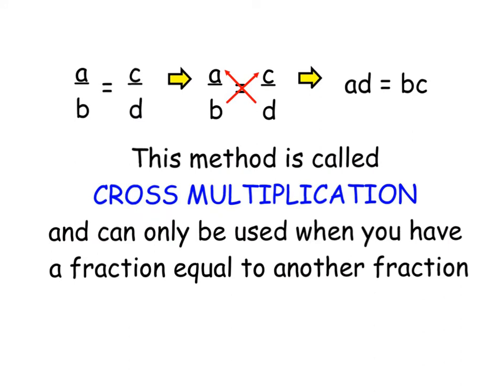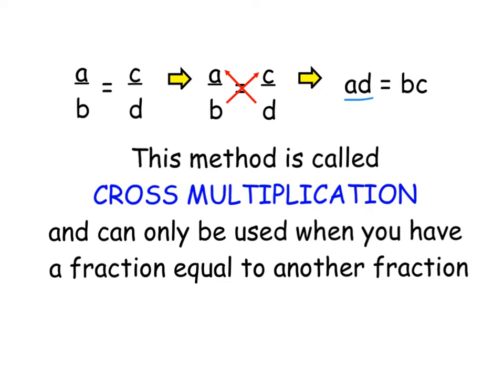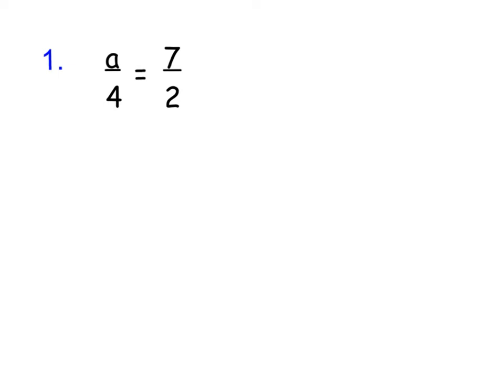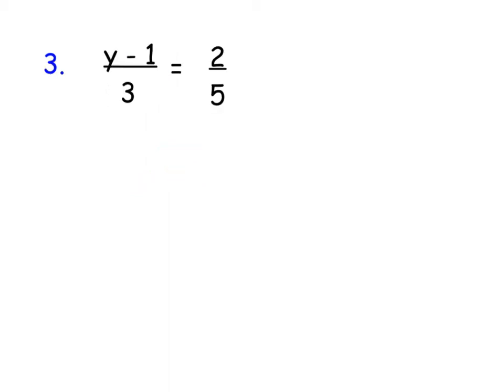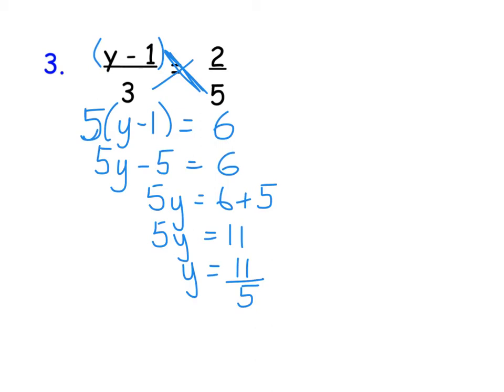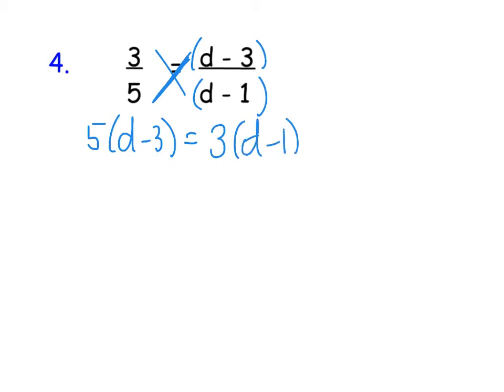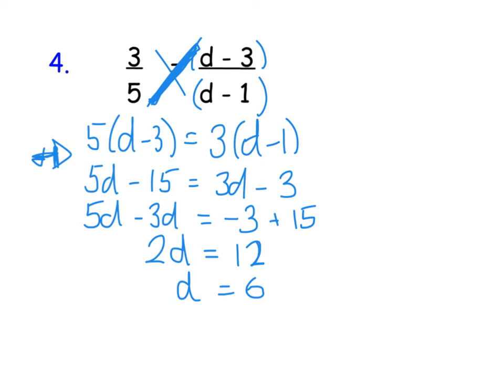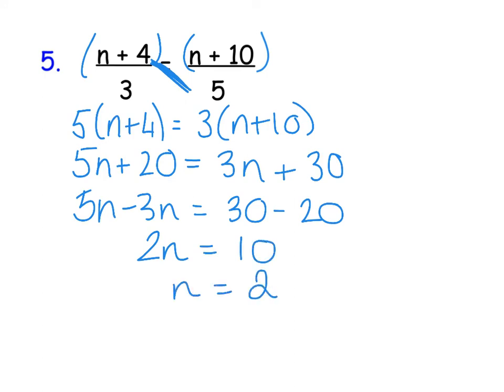Equations, fractions, cross multiplication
This video shows us some complicated equations with fractions. The cross multiplication skill is valuable for future topics inc trigonometry and the sine rule